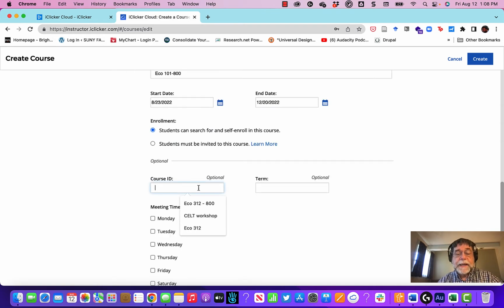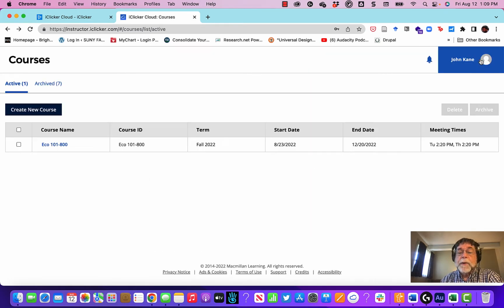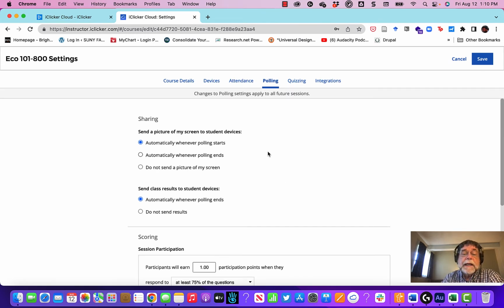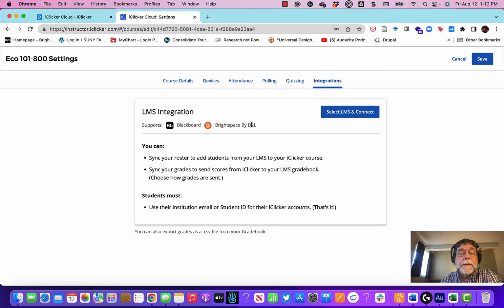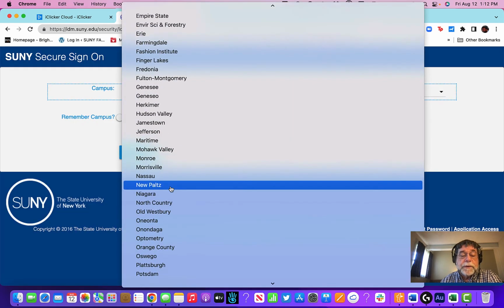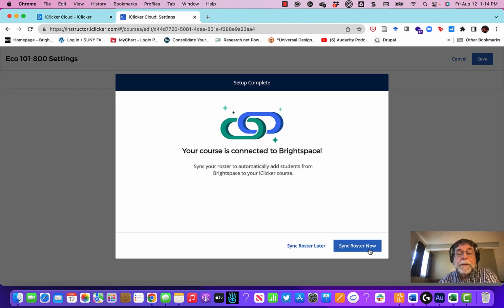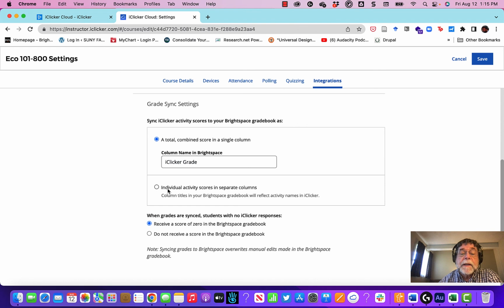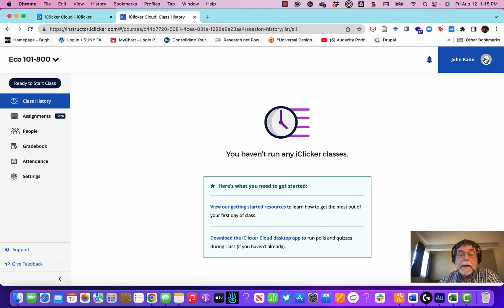iclicker quick start - Brightspace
A quick introduction to setting up a class for iclicker and integrating this with the Brightspace gradebook.